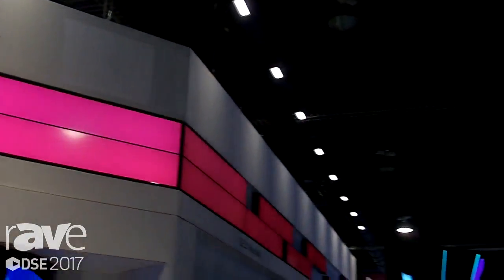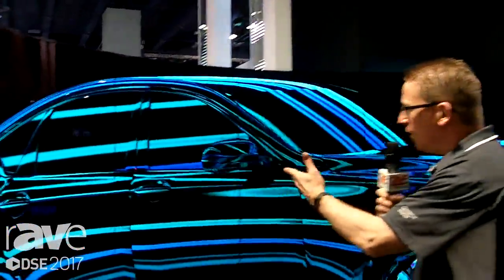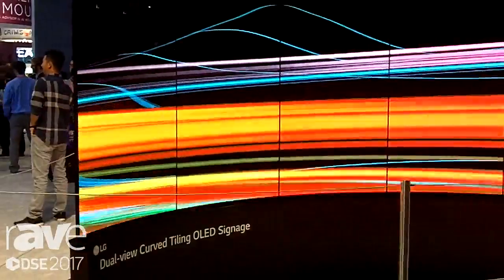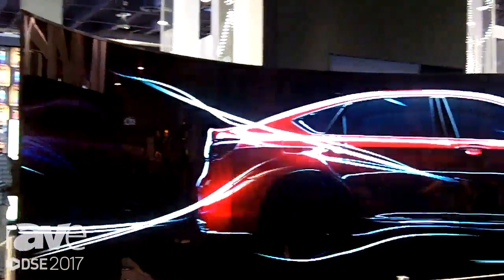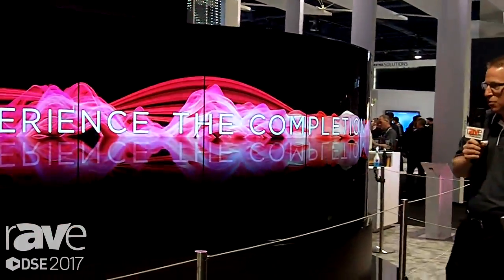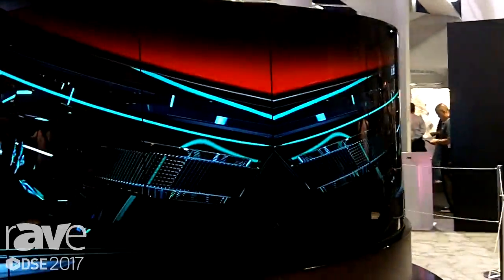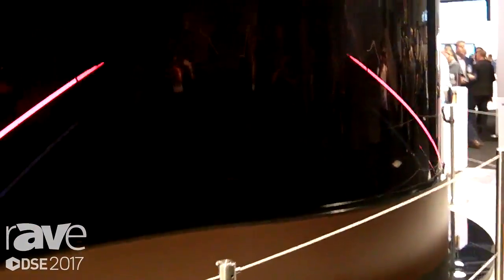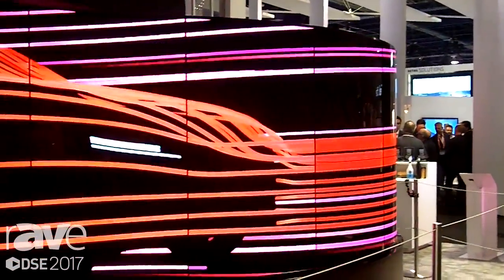DSE 2017: LG Reveals Dual-View Curved Tiling OLED Signage with WebOS